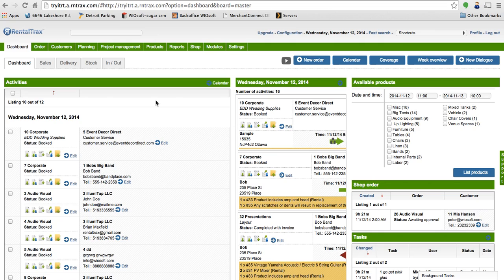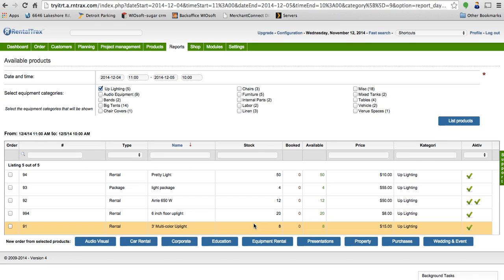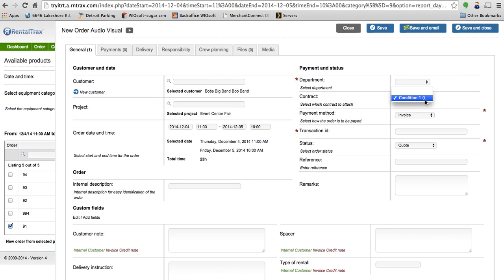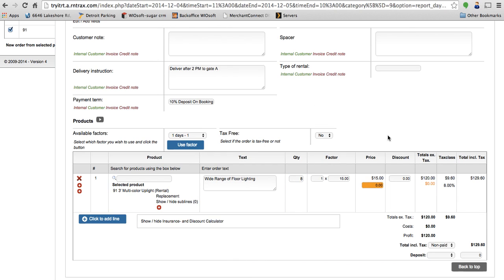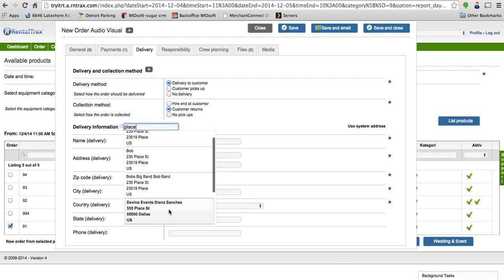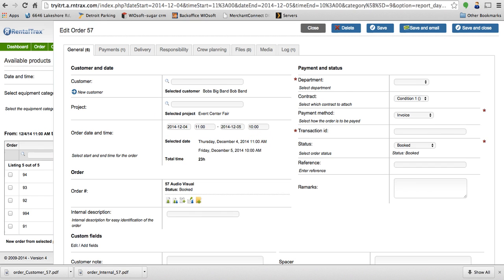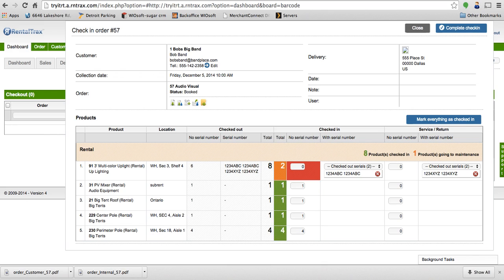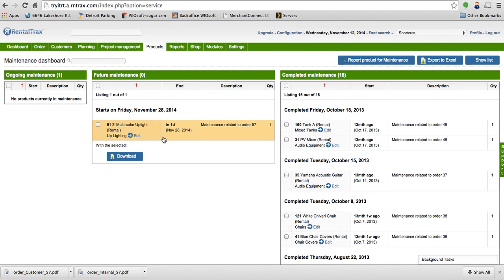RentalTrax Demo of Check In / Out for AV and Equipment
RentalTrax software demonstration of how to check in and out products for AV companies and equipment companies including workflow of placing an order